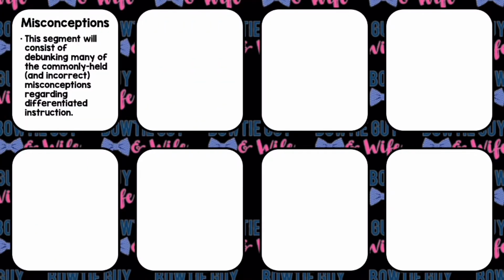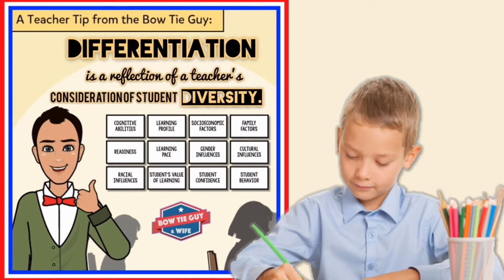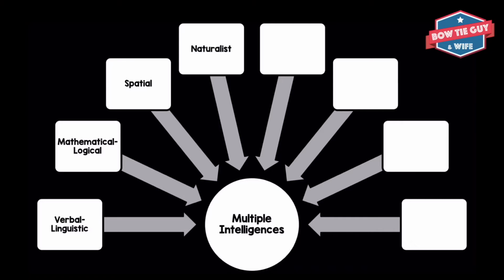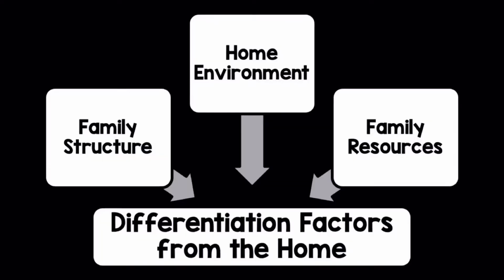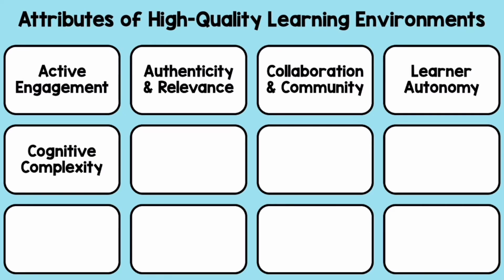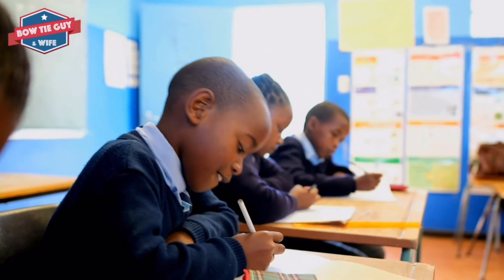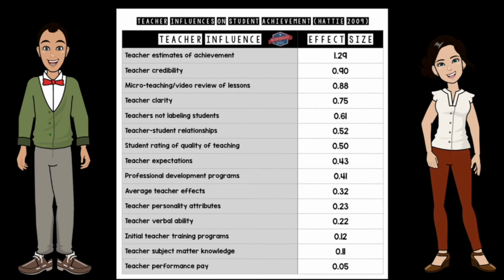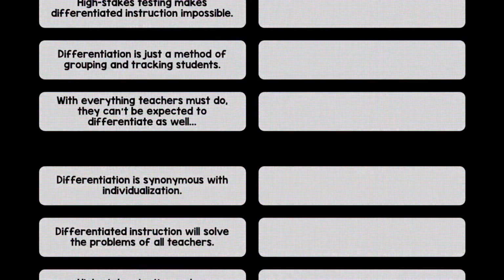Divvying the Differentiation - TPT FORWARD 2020 Presentation from the Bow Tie Guy & Wife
James Horton of Bow Tie Guy presents about differentiation for teachers and teacher authors. In this session, we are going to address the “D word” in education. We’ll discuss the basics, why it is important to consider research when creating resources, common misconceptions, and how we can help teachers (& students!) even more by making differentiation more manageable and efficient for real-world classrooms.